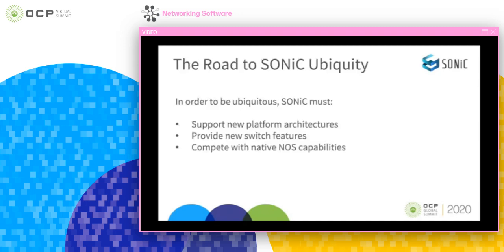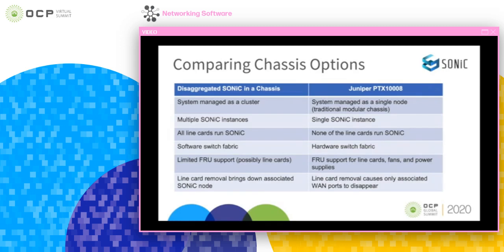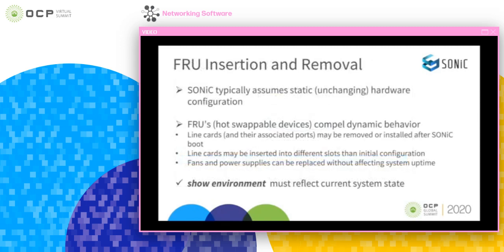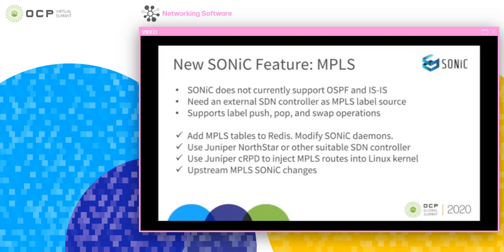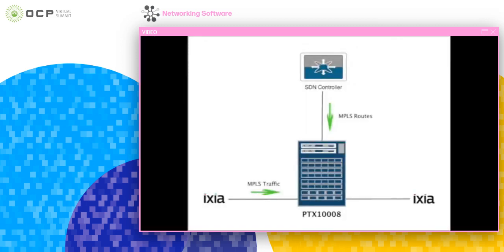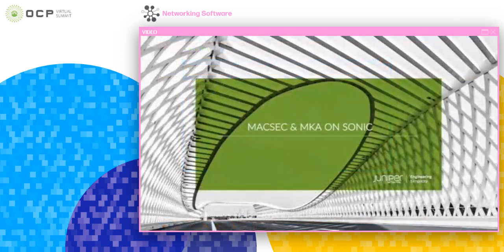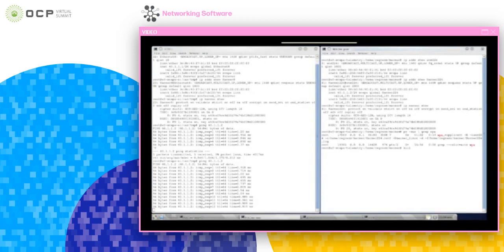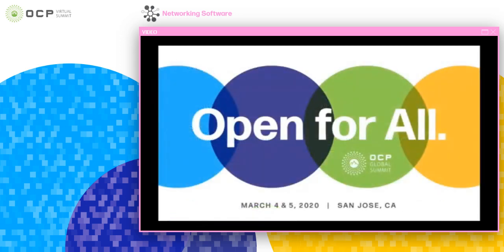OCP 2020 Virtual Summit: Modular Chassis, MPLS, and MACsec Integration on SONiC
Speaker: Lester Bird

In order to be truly ubiquitous throughout the data center and WAN core, SONiC must embrace new features, platform models, and deployment cases. We demonstrate MPLS and MACsec with MKA on Juniper’s newest 400G modular chassis, the PTX10008. Further, we discuss how hot swappable devices (FRU insertion and removal in a modular chassis) affect SONiC dynamic port management.